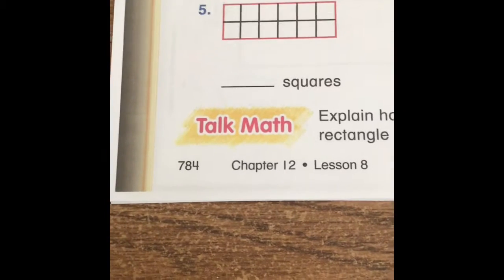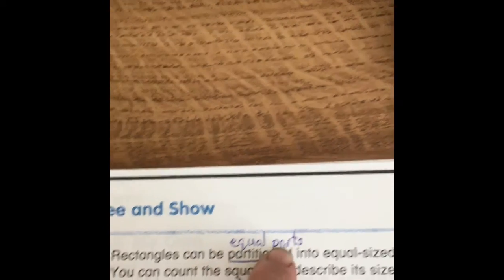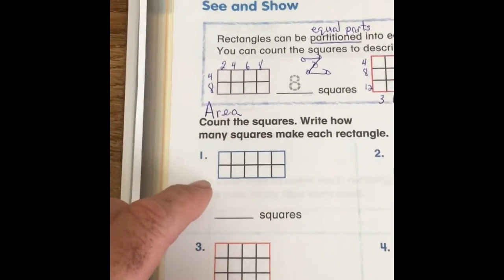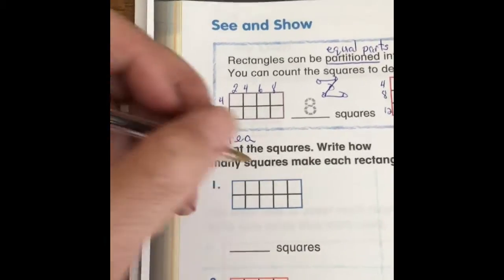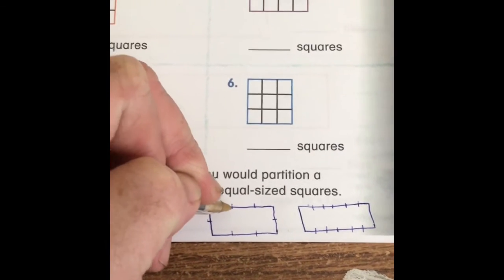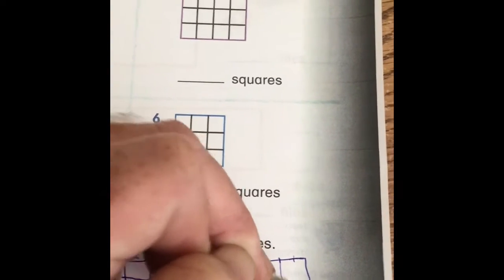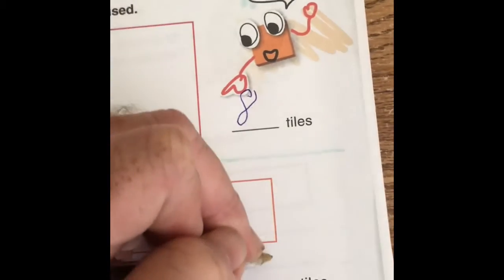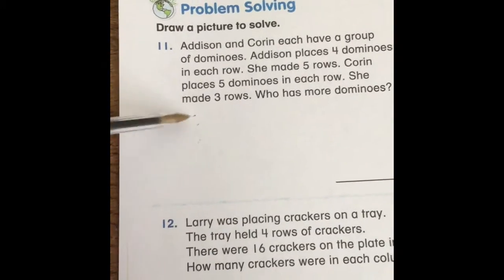My Movie 11